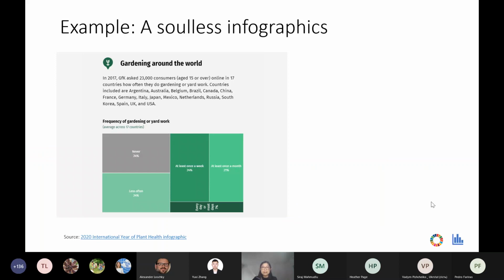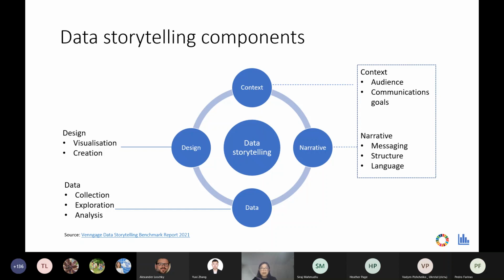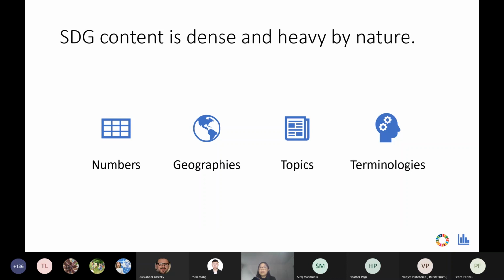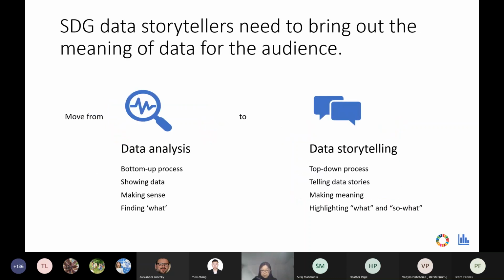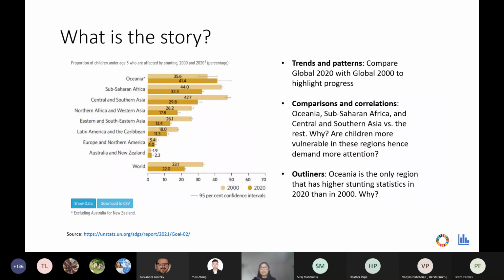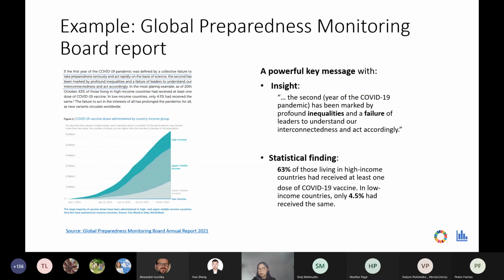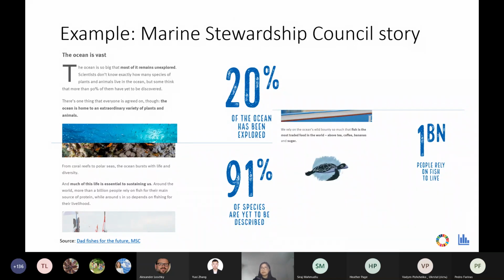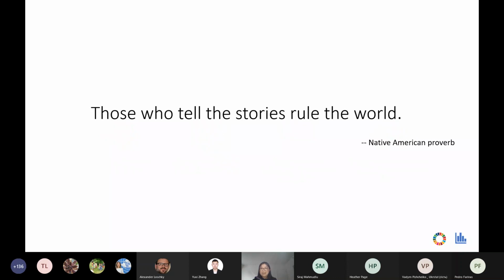Data Storytelling in SDG Reporting